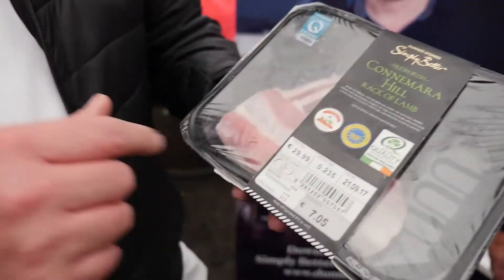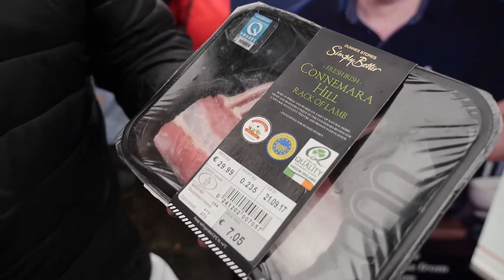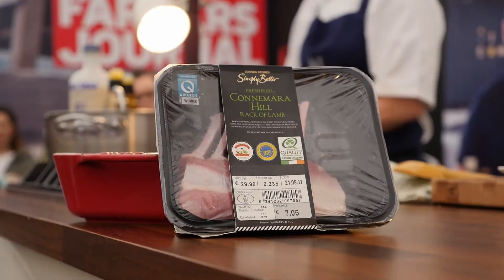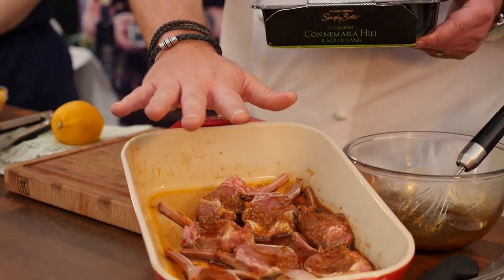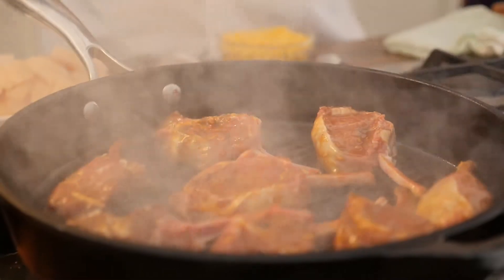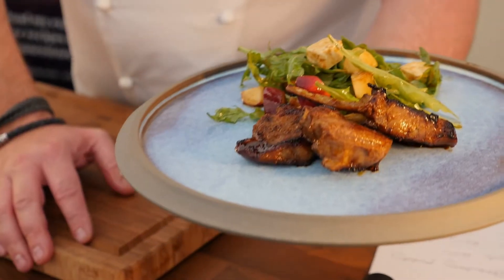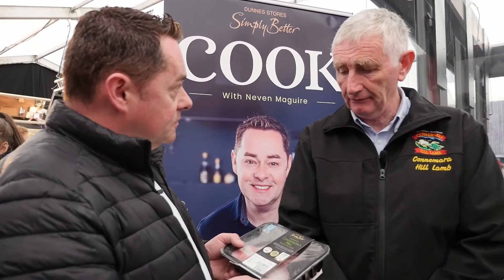Connemara Hill Lamb with Neven Maguire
Neven Maguire meets Simply Better food producer Martin Kineavy from Connemara Hill Lamb at the Irish Farmers Journal Stand in National Ploughing Championships 2017